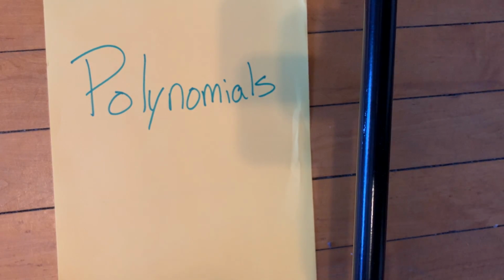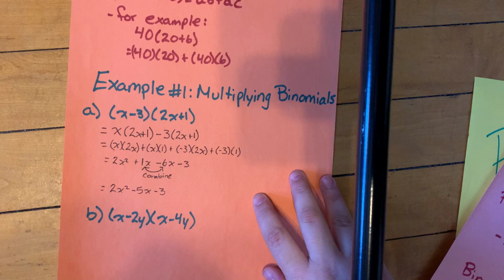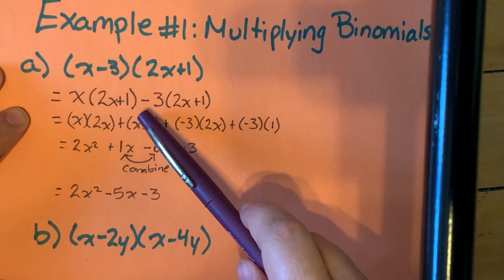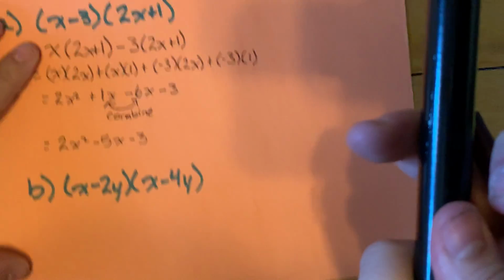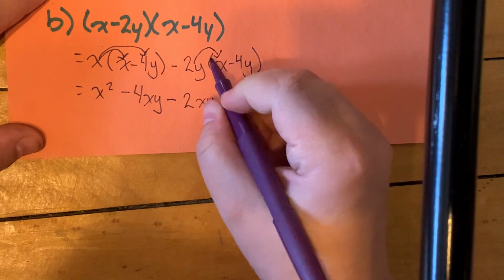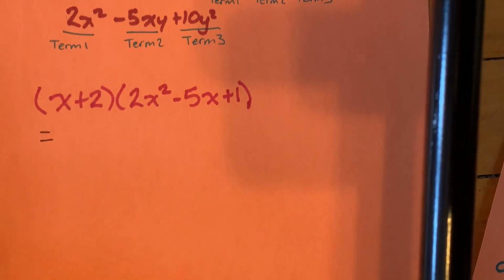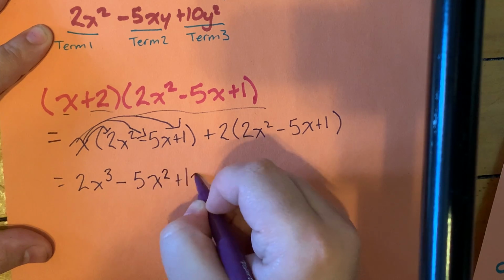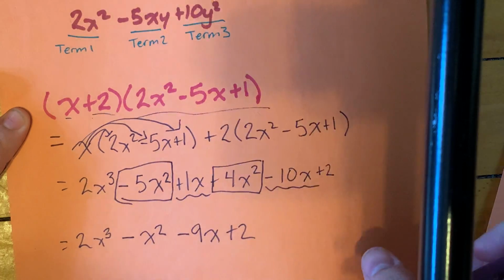5.1 Polynomials Part 1